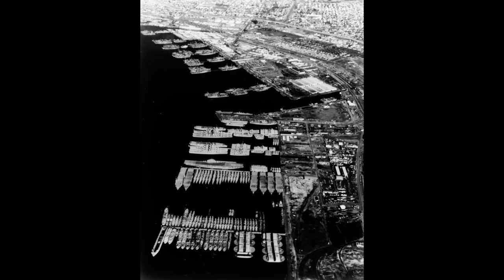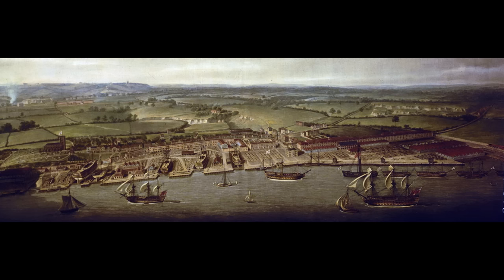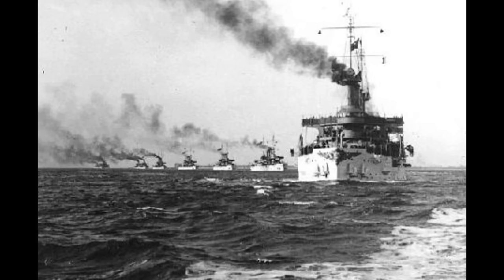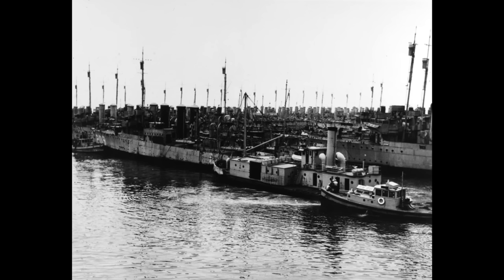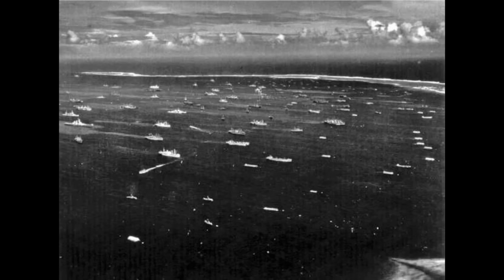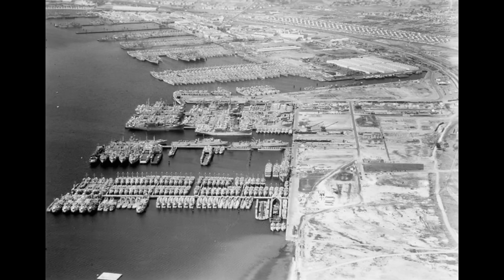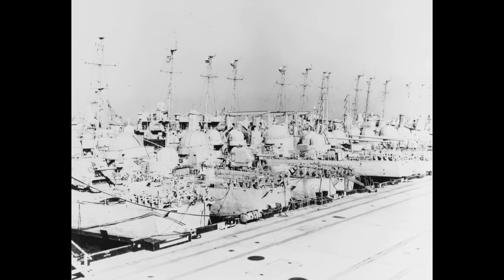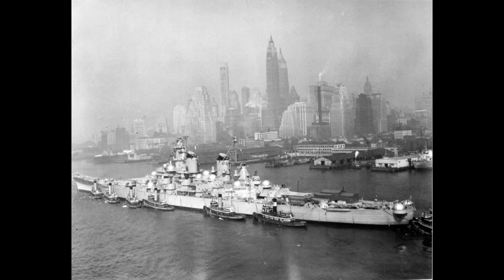The USN Mothball Fleet - Storing up for a rainy day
Today we look at the development of the USN's reserve fleets from the navies inception through the start of the Korean War.